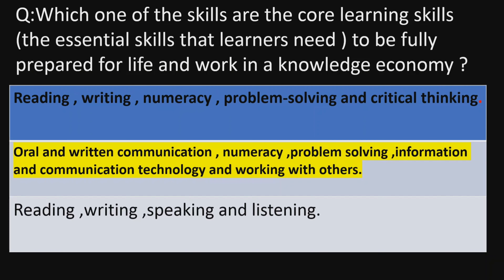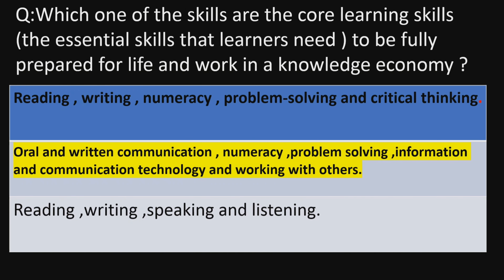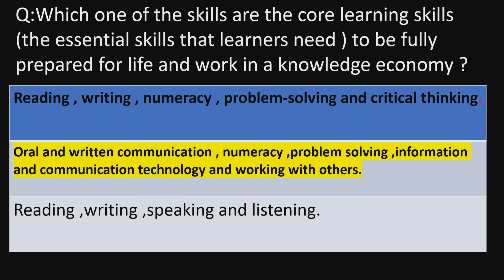Bonus Sample Q & A for TLS PEDAGOGY : IMPORTANT TOPICS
Important topic for TLS PEDAGOGY such as positive punishment , positive reinforcement, CORE SKILLS and learning transfer.